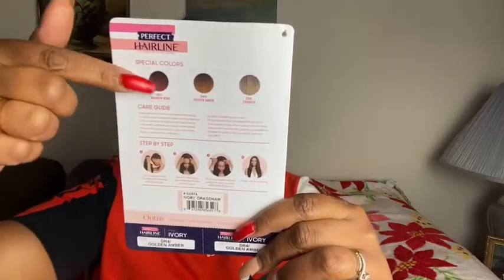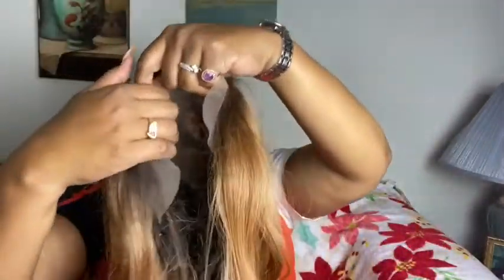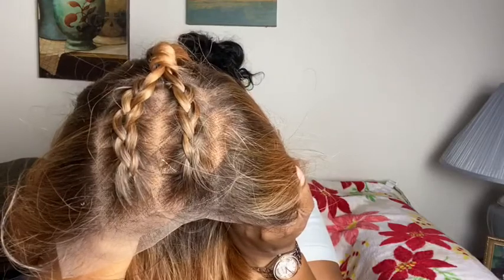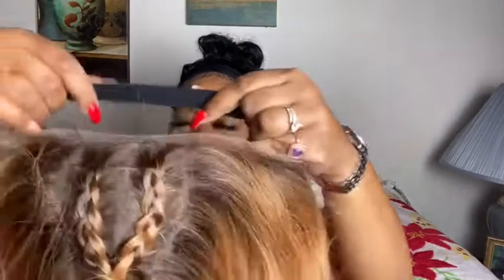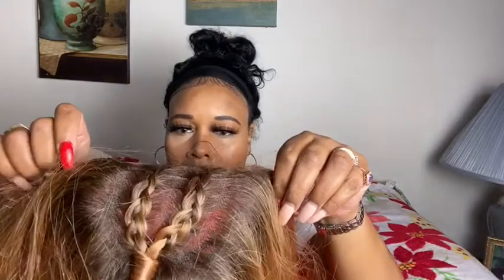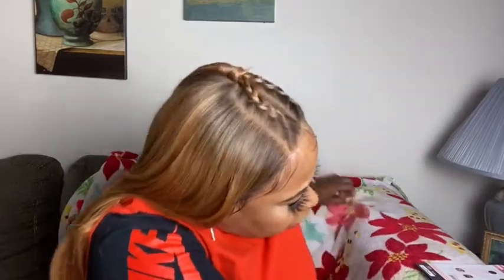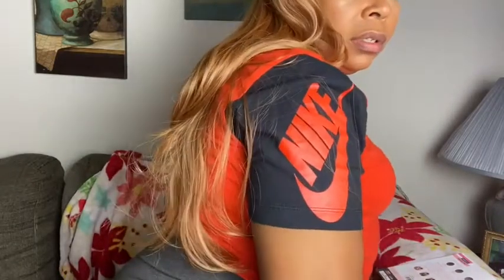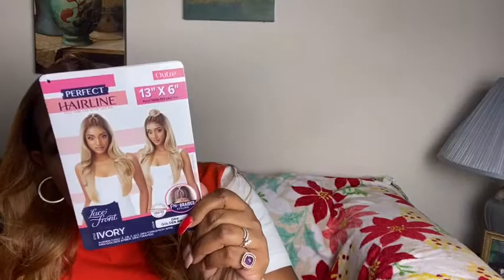Outre wig Ivory/This Scalp is everything!🔥🔥🔥